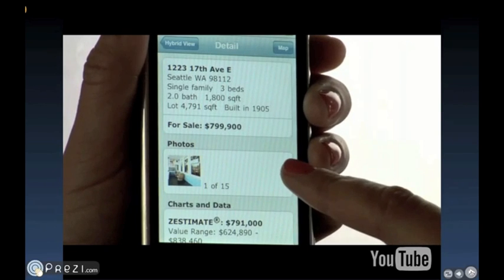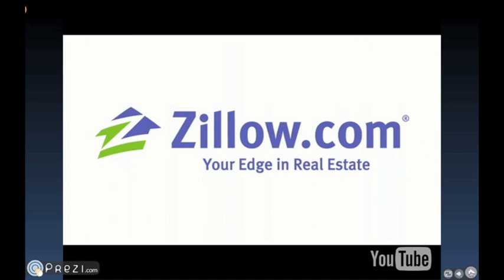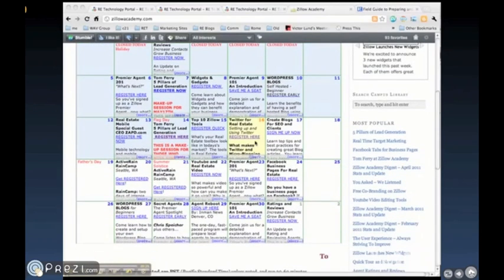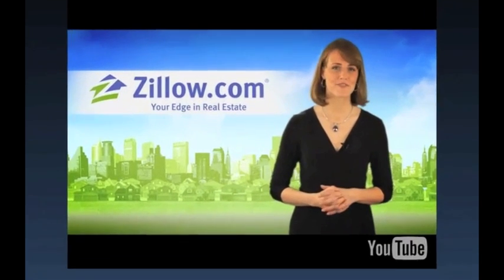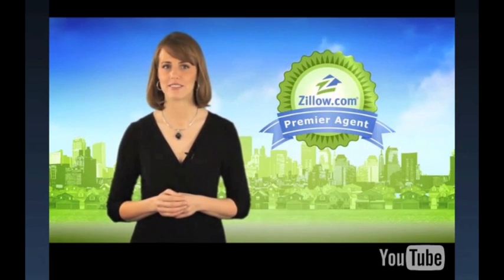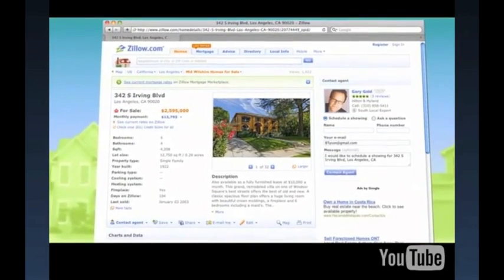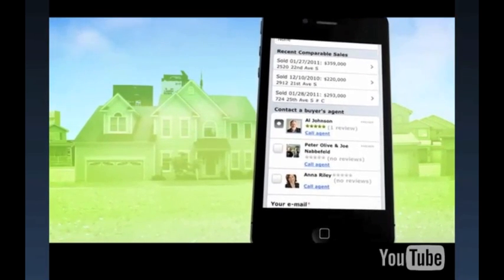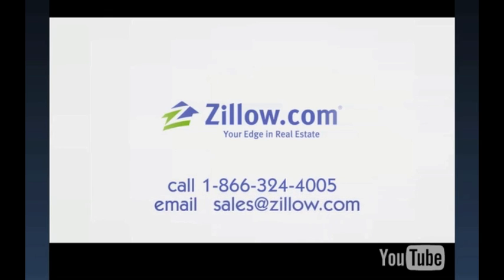Zillow Top Tools for Agents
Some cool tools, ideas, and features of Zillow presented using Prezi.com, captured with Screenflow, imported into iMovie for edits, and then uploaded to Youtube for viewing.  5 different applications and sites working together to create one simple and humble message and statement. Enjoy! :-)